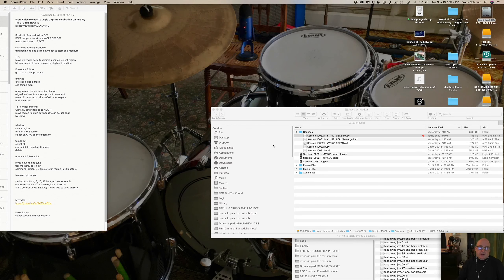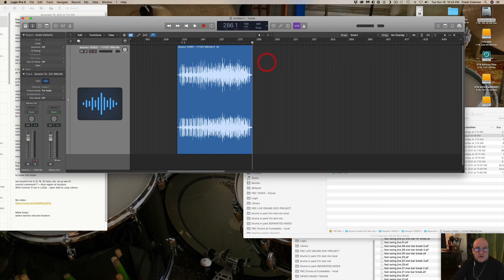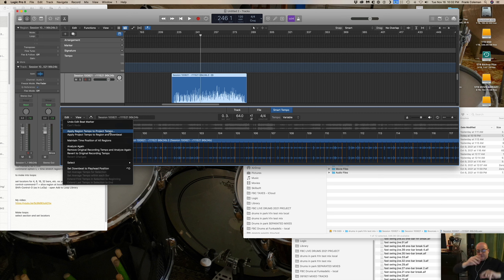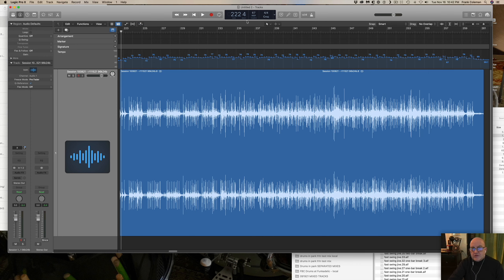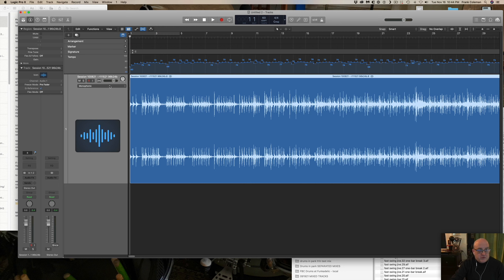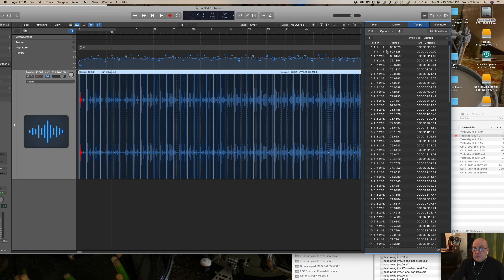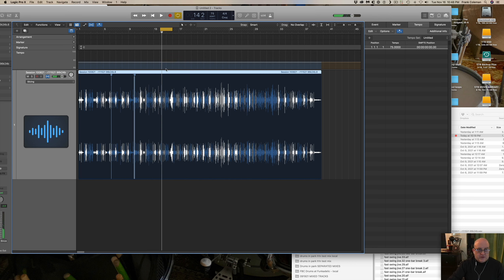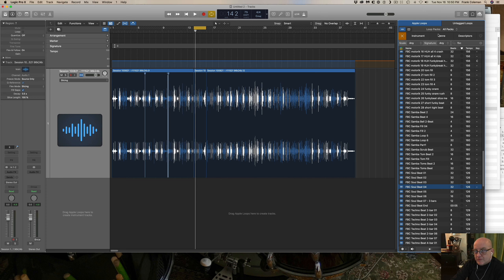Inside Logic - From live performance to reusable loops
Taking a live performance, bringing it into Logic and converting it into elastic, reusable parts; loops that can be used in future composition, adapting themselves to different tempos without distorting. Building a library of your own riffs is enormously empowering for a composer / arranger / producer.